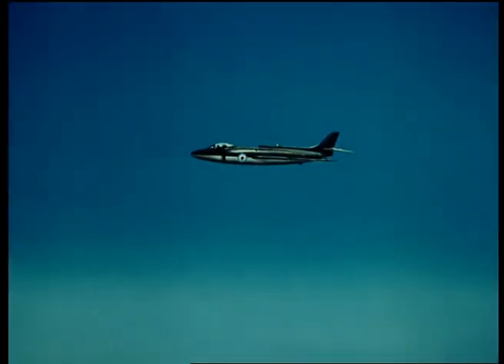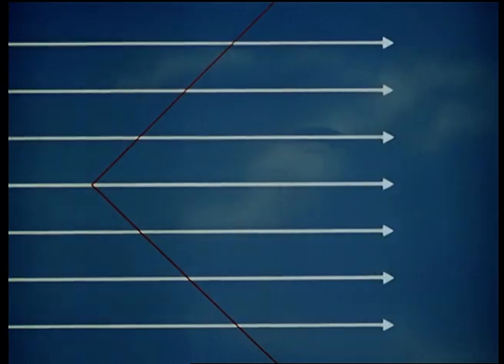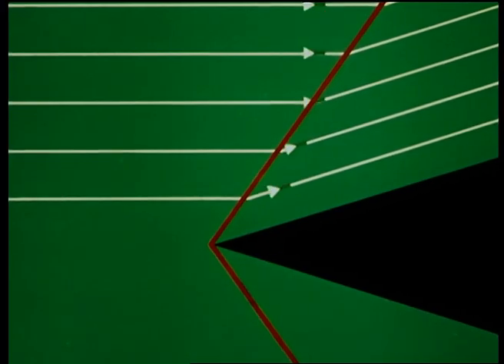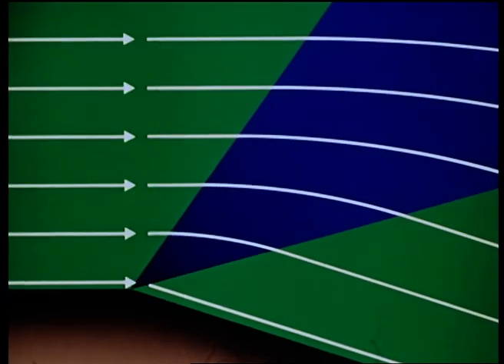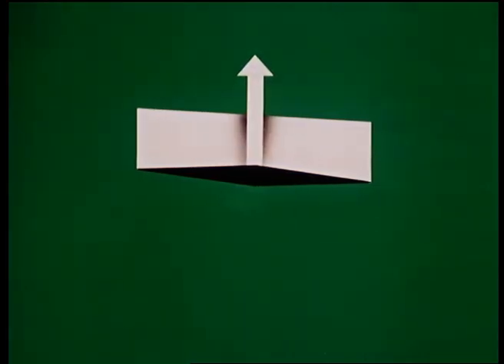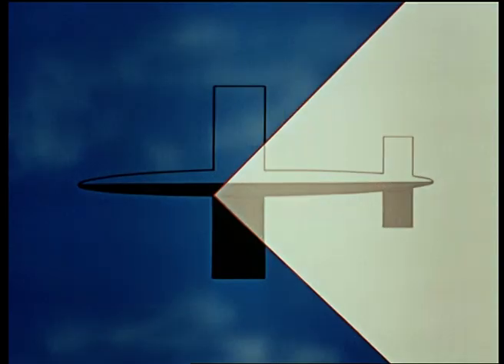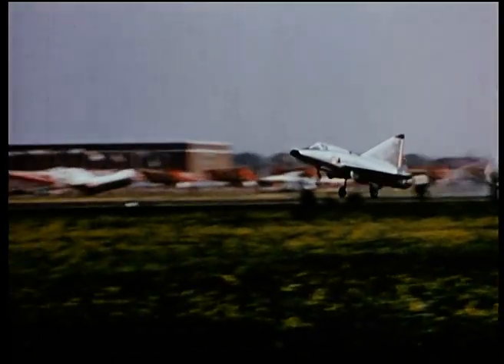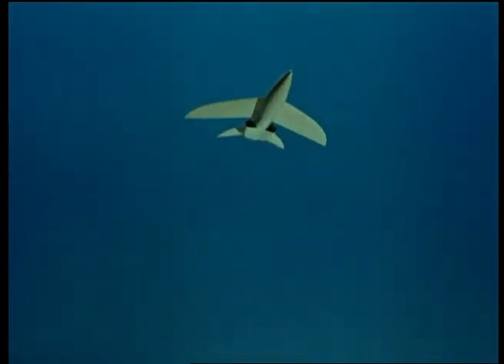Beyond the Speed of Sound | Shell Historical Film Archive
Delve into the science of high-speed flight in this 1959 educational film, the third of a three-part series, and explore the aerodynamics of flight beyond the speed of sound, using animated sequences to illustrate important physical principles.

Shell Historical Film Archive